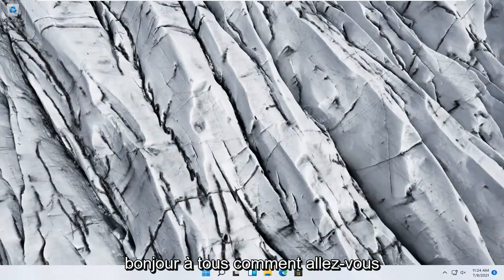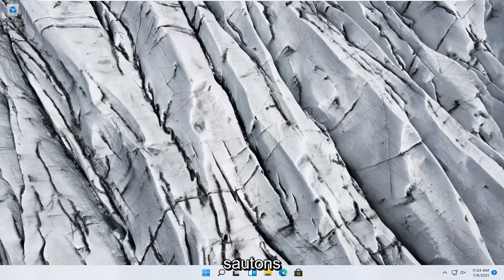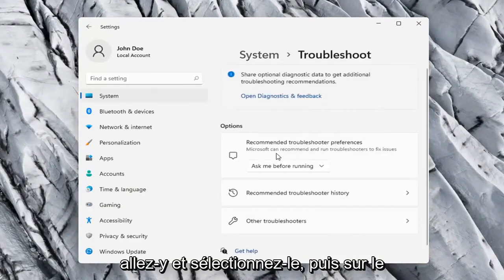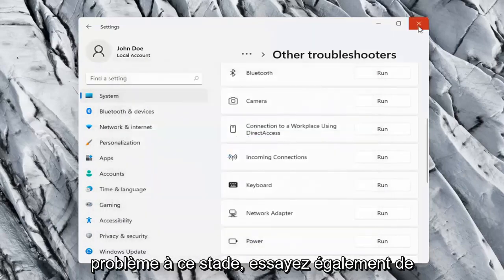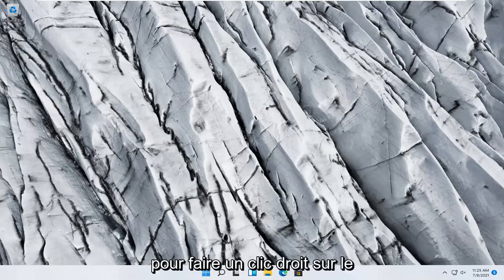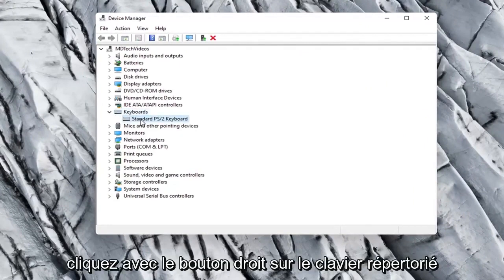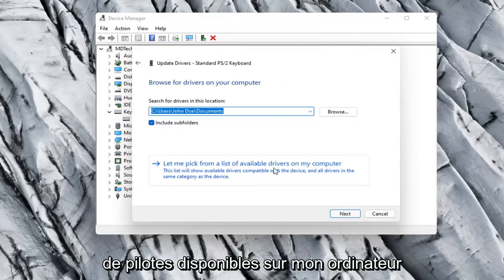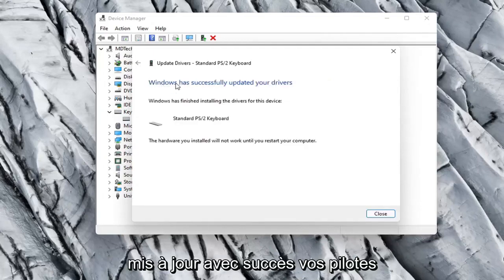Comment Réparer un Clavier qui ne Marche Pas après l'ouverture de Windows 11 [Tutoriel]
Comment réparer le problème de clavier qui ne fonctionne pas dans Windows 11 (EASY)

Votre clavier d'ordinateur portable ne fonctionne plus ? Ces correctifs peuvent vous aider à affiner le problème, à identifier un correctif et à revenir à la saisie précédemment programmée.

Problèmes abordés dans ce tutoriel :
le clavier ne fonctionne pas windows 11
le clavier ne fonctionne pas l'écran de connexion Windows 11
le clavier ne fonctionne pas sur un ordinateur portable
le clavier ne fonctionne pas ASUS
le clavier ne fonctionne pas après la réinitialisation de windows 11